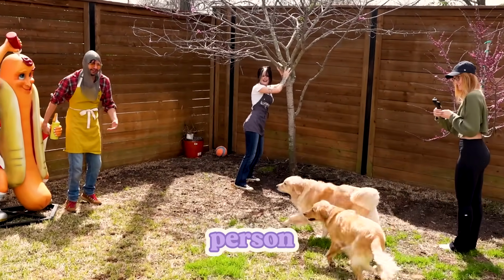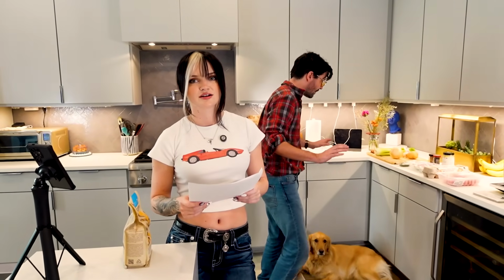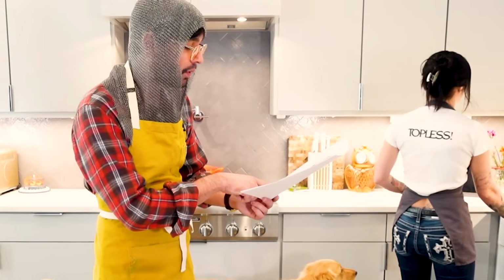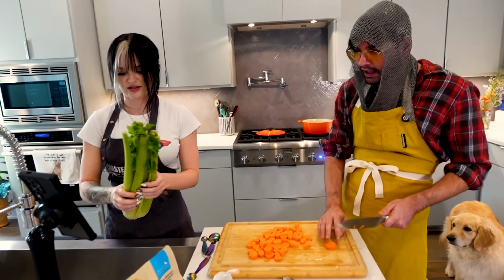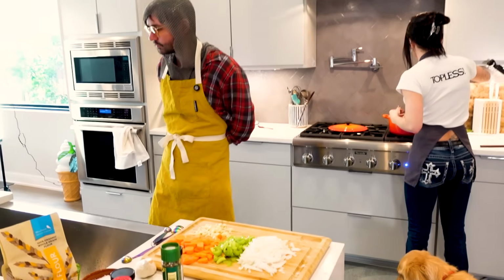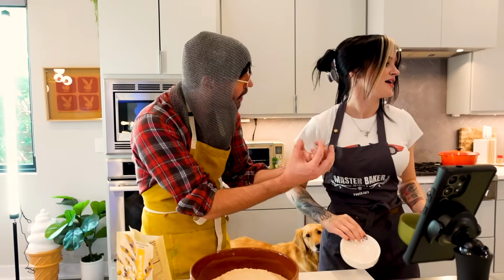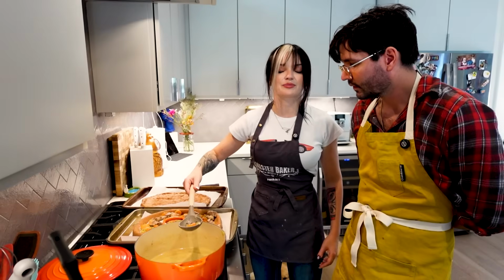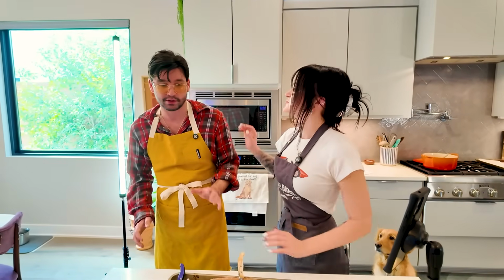2 Peasants VS. 1 Medieval Pie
EDIT BY: Oscar Alva ~ IG
THUMBNAIL BY: zeyh